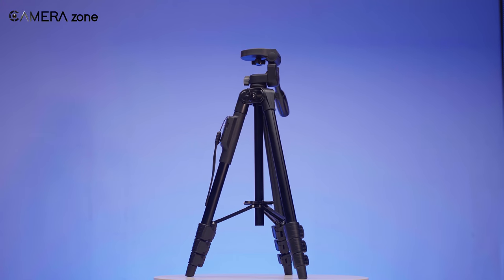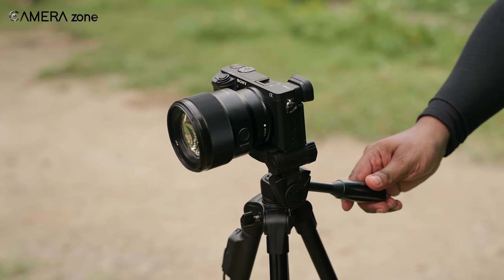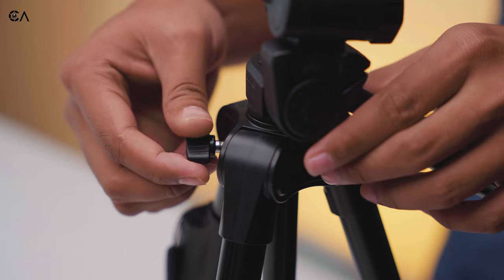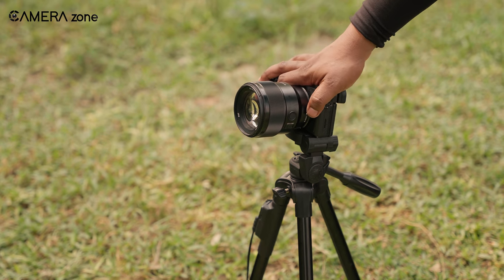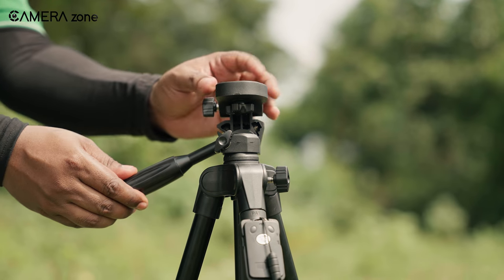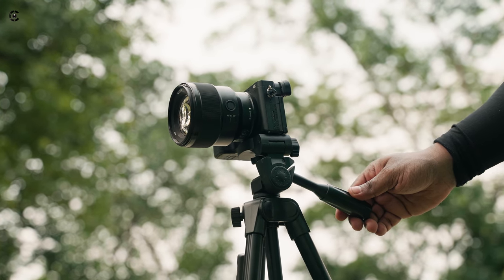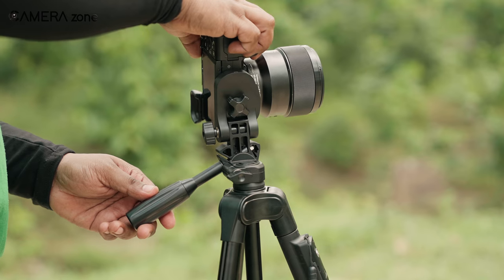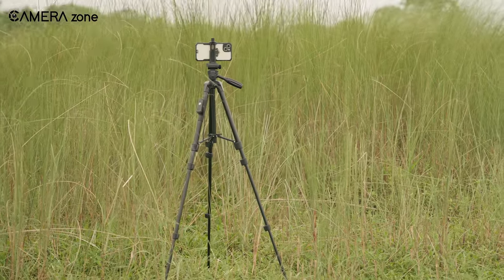XXZU 60-Inch Travel Camera Tripod - Budget Tripod At Its Best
We recently had the opportunity to test the XXZU 60-inch camera tripod and were excited to check out how it measured up against our criteria. Let's delve deeper into understanding how XXZU tripod accomplishes delivering such impressive qualities while remaining affordable.